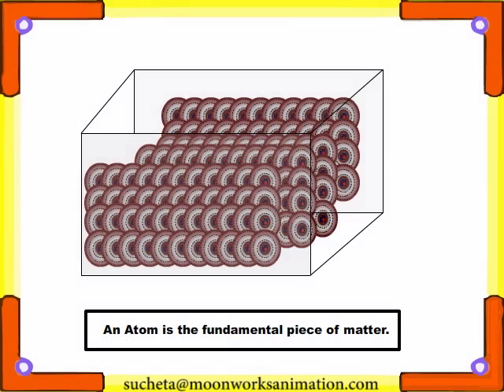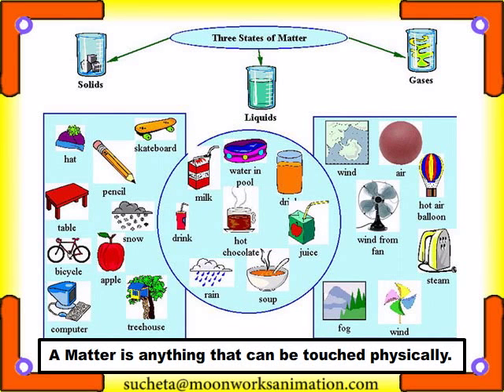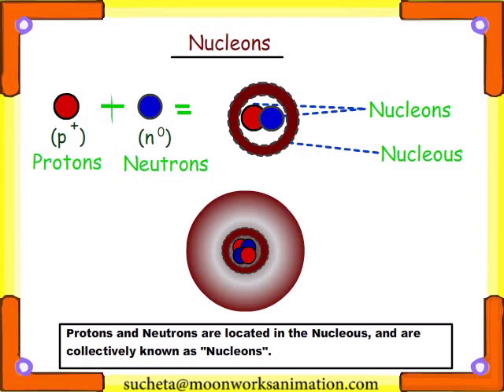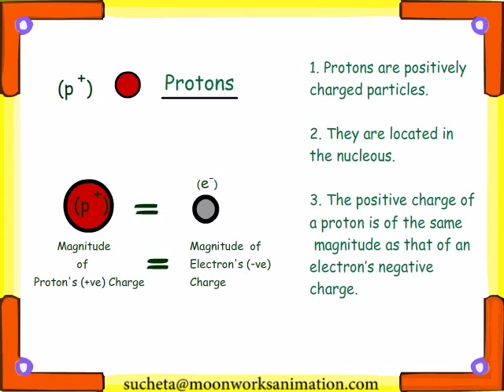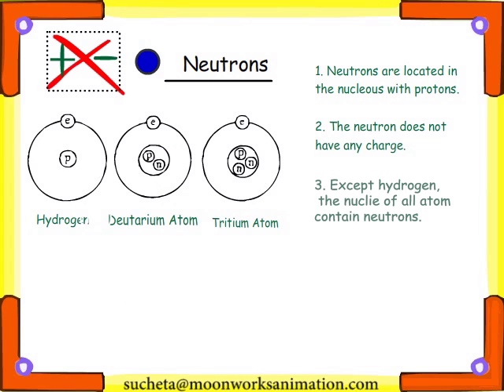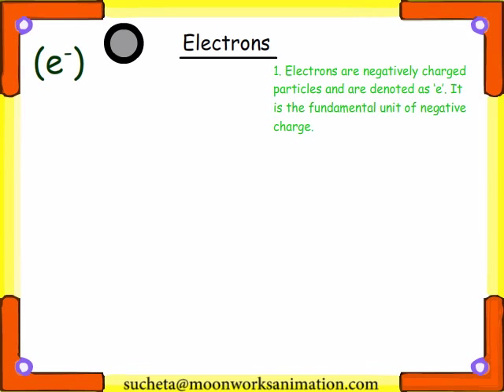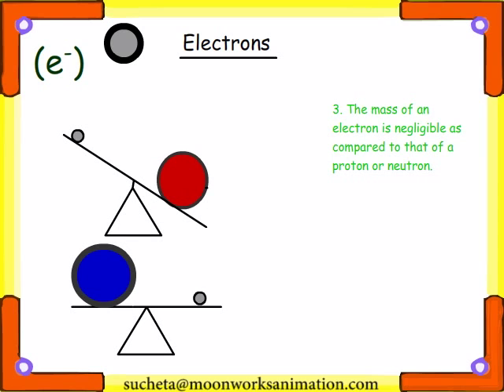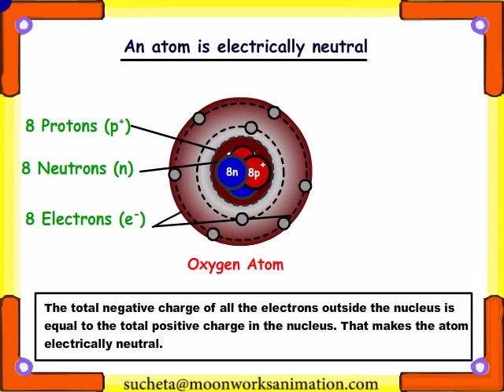Structure of Atom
E-Learning.